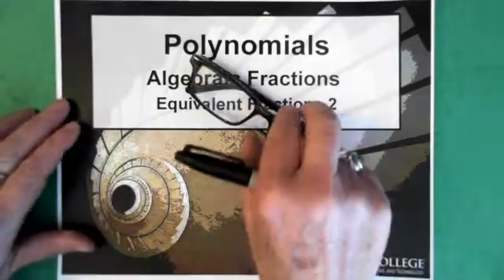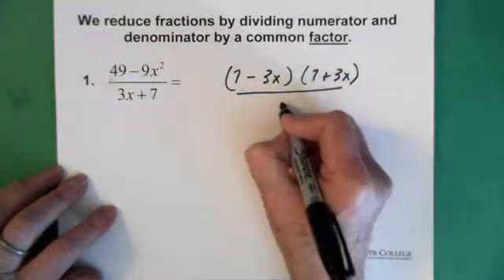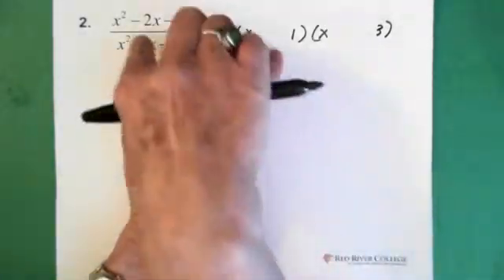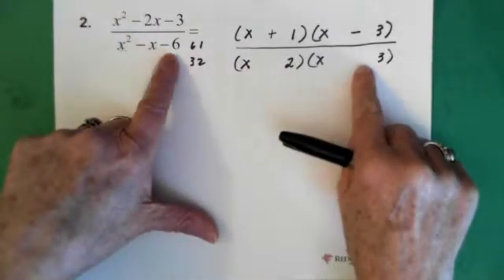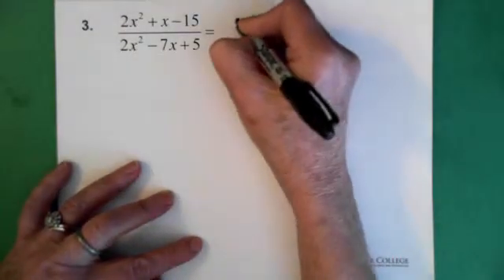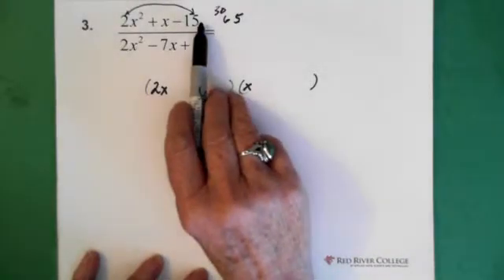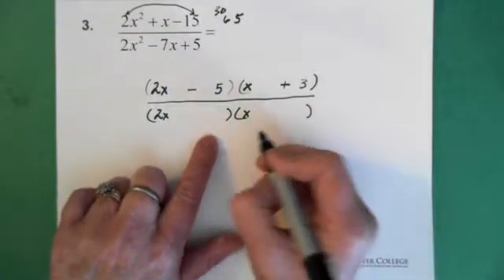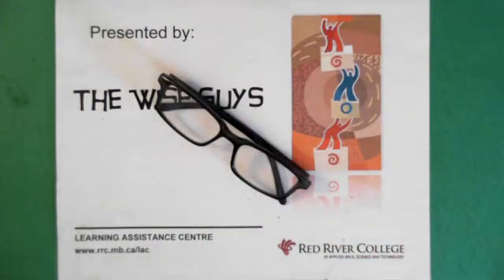8. Polynomials: Algebraic Fractions: Equivalent Fractions 2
Polynomials; Algebraic Fractions: Reducing & Equivalent Fractions